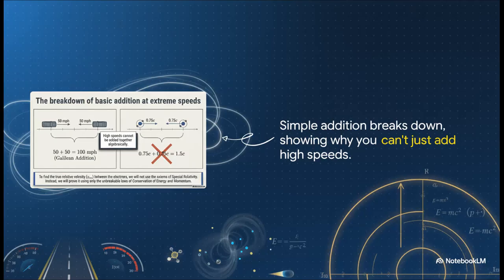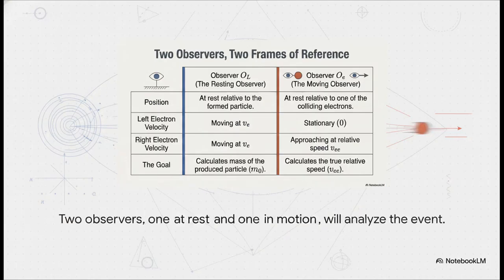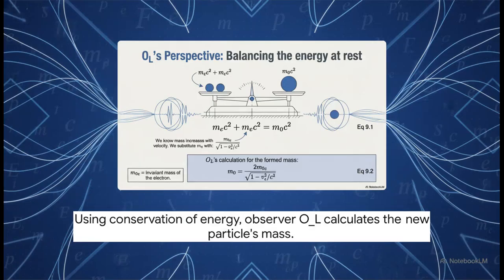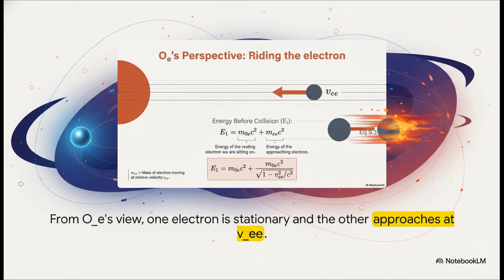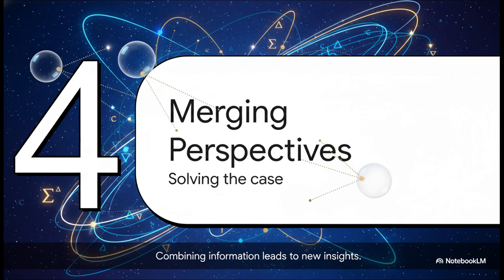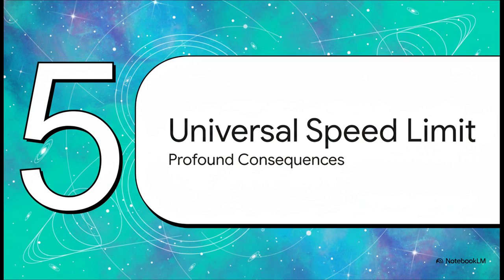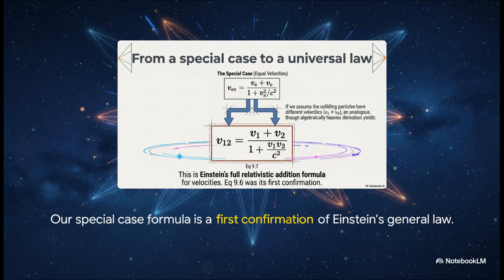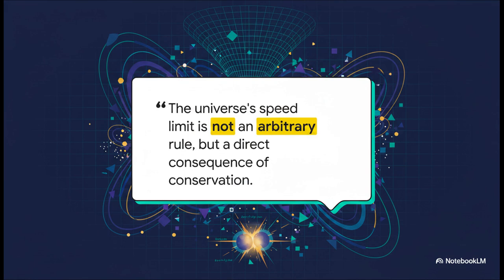9 Velocity Addition of Colliding Electrons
Relativistic Velocity Addition of Colliding Electrons
In this chapter, the relativistic addition of velocities is derived from a thought experiment based on the inelastic collision of two electrons.